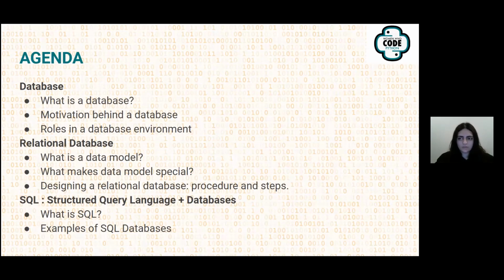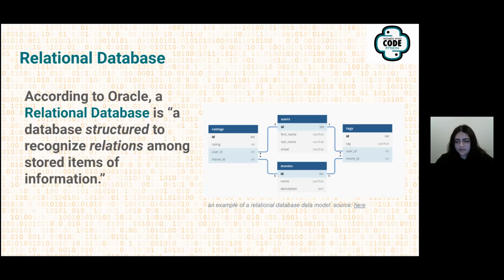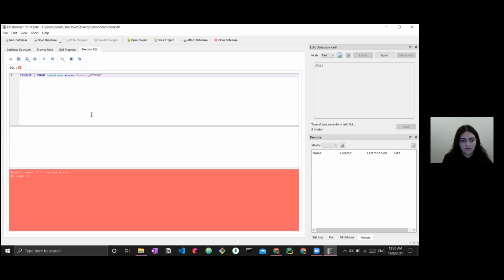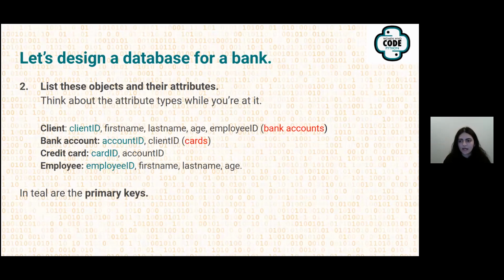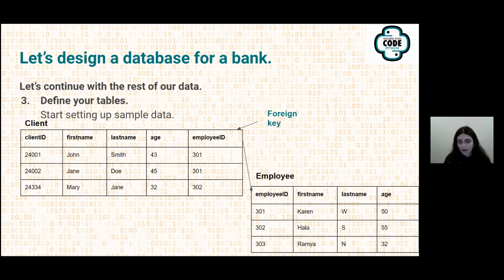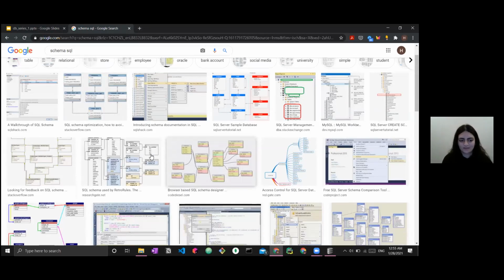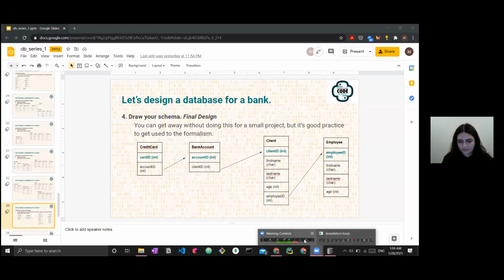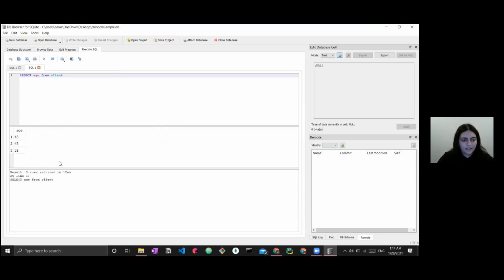Databases with Python: Quickstart : An overview of SQL - Concepts and Structure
👩‍💻 Speakers: Hala Saadeh, Ramya N, Karen Wong
✨Topic: Databases with Python: Quickstart : An overview of SQL - Concepts and Structure
In this series, we will be exploring the concepts, theory, and code behind multiple databases, both SQL and NoSQL. The series will kickstart with a session on SQL concepts where we will tackle relational databases from A-z. Then, we will use SQL with Python, and following that, we will jump to NoSQL and explore two very popular databases, MongoDB and Firebase.